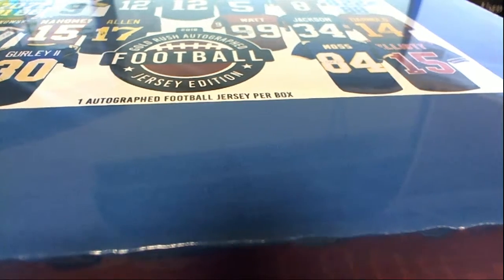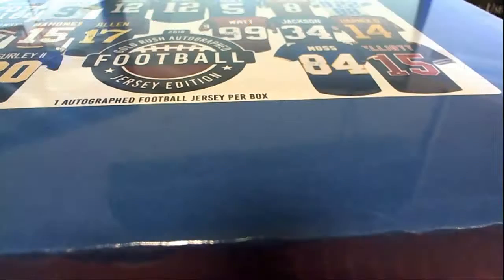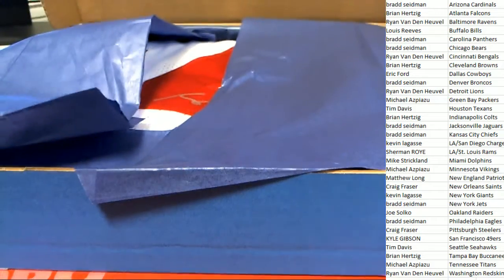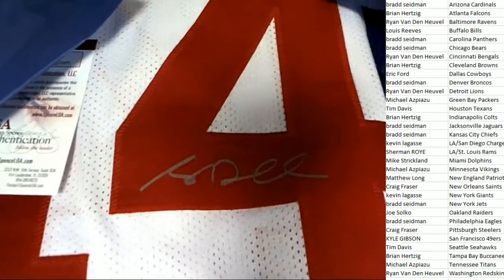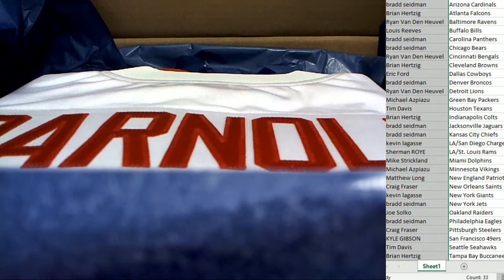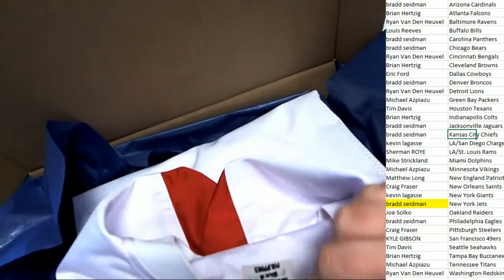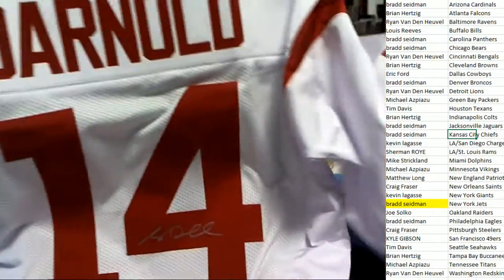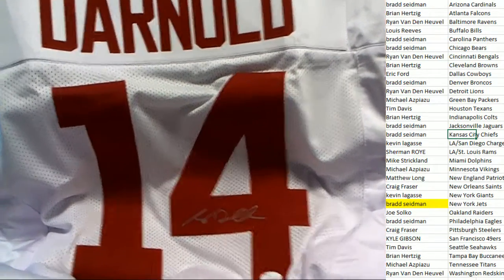2018 GOLD RUSH AUTOGRAPHED FOOTBALL JERSEY EDITION BOX ID 18GRFBPYT253